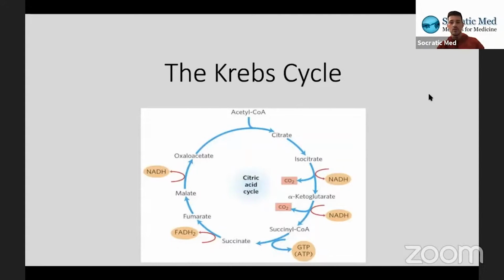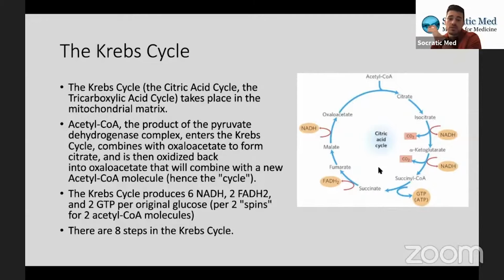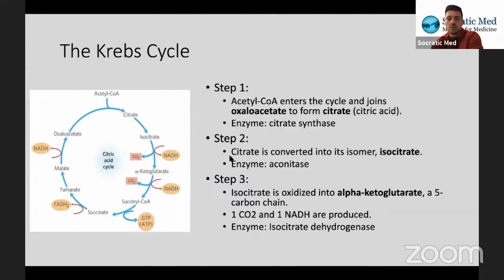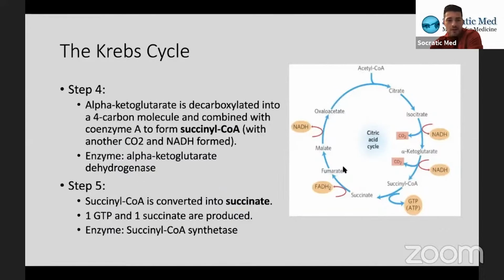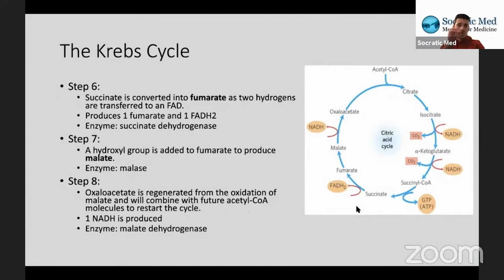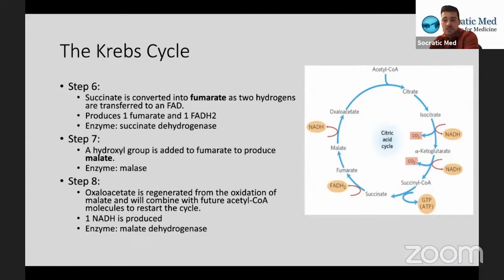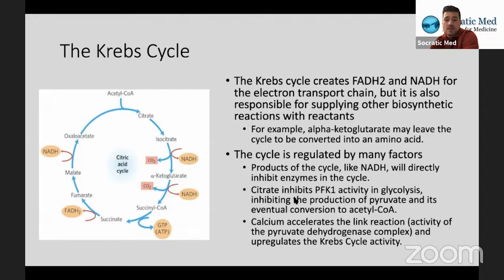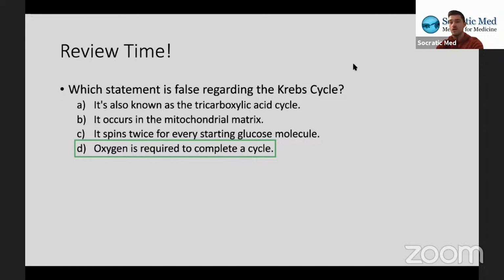MCAT Biochemistry Control of Metabolism - Topic 2/4: The Krebs Cycle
MCAT tutor Chris reviews Control of Metabolism from the BIO/BIOCHEM section of the MCAT, from the Krebs Cycle part of the Control of Metabolism lecture.